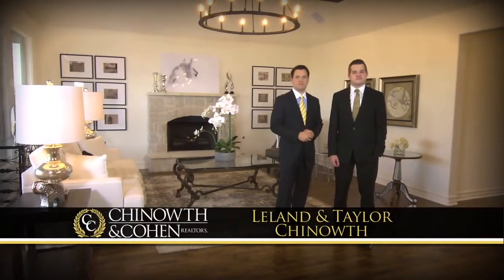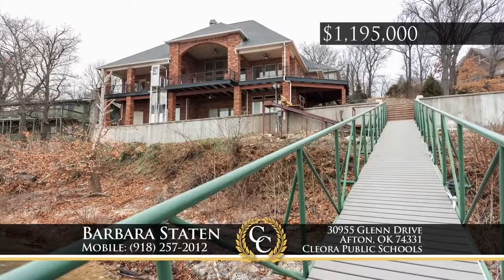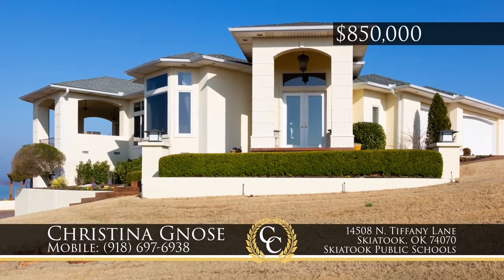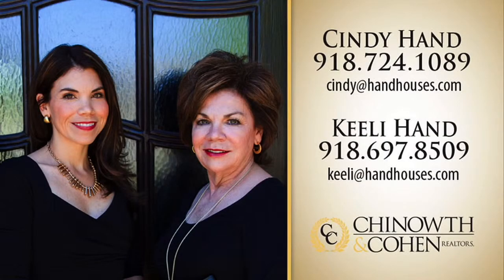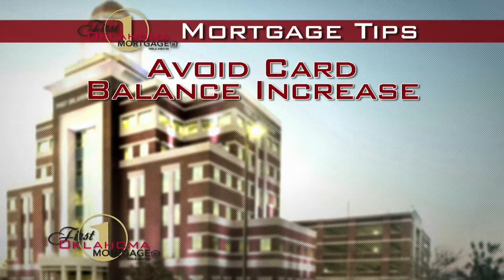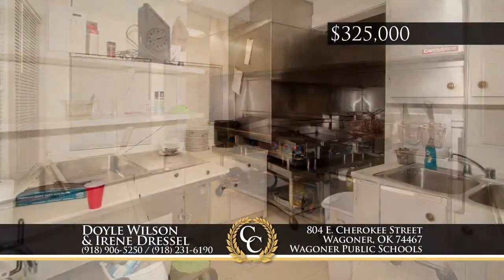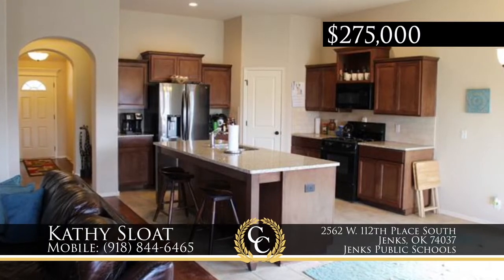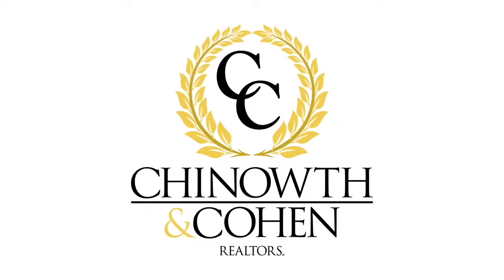Elite TV MAY 12TH & 19TH 2019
Chinowth & Cohen Elite TV Tulsa Oklahoma